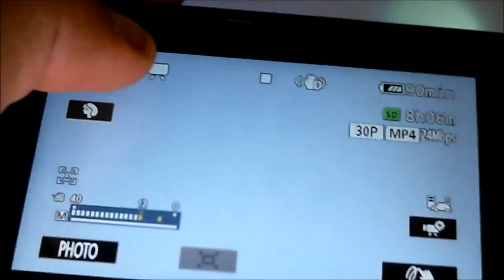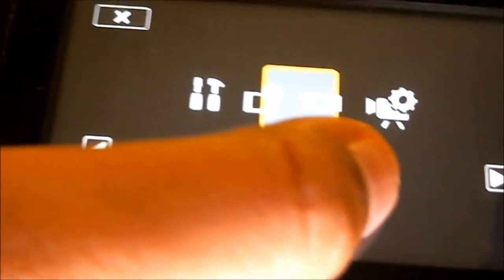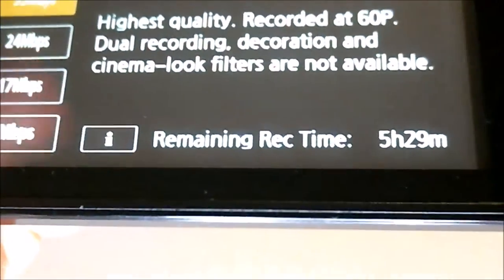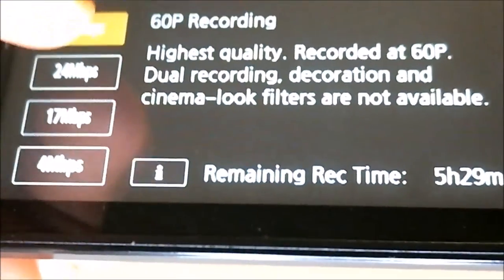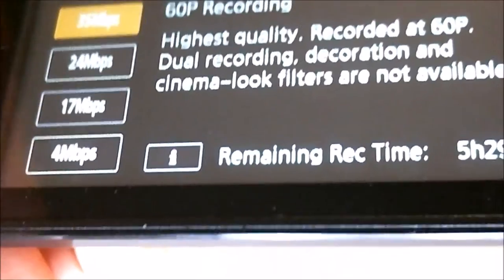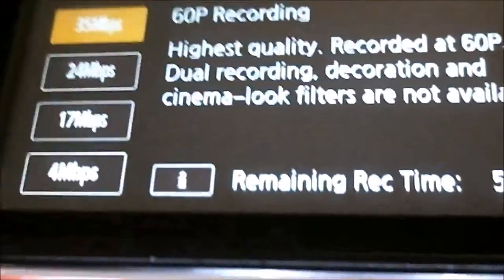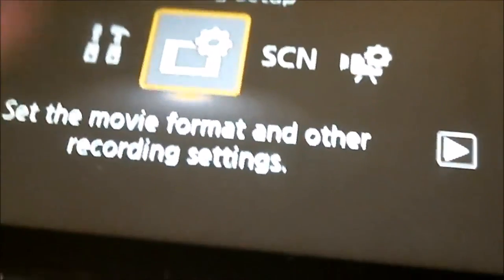How to Record in 1080p60 HD on the Canon Vixia HF R600 Video by Krishna Das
This video would show you a way to record in 1080p60 HD on the Canon Vixia HF R600.
This video is in 1080p60 HD.